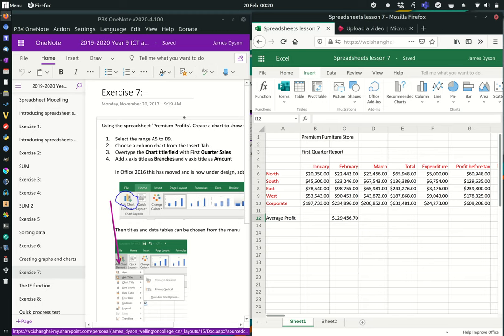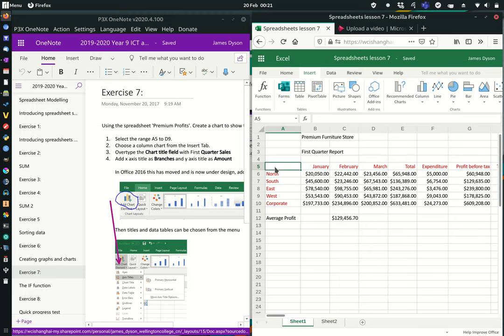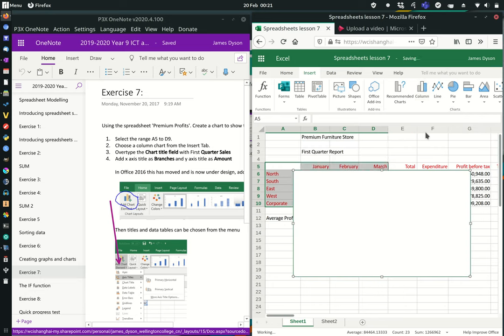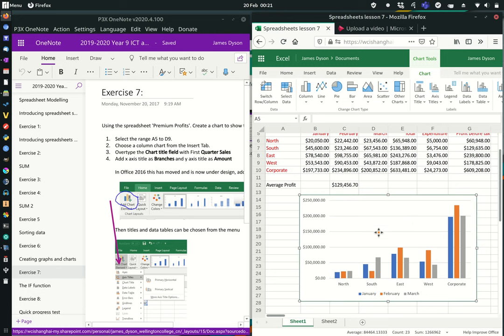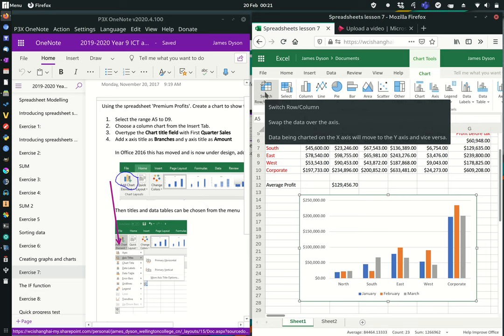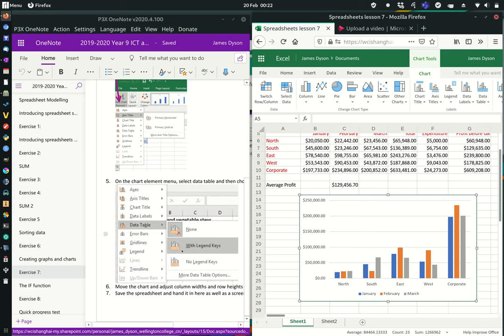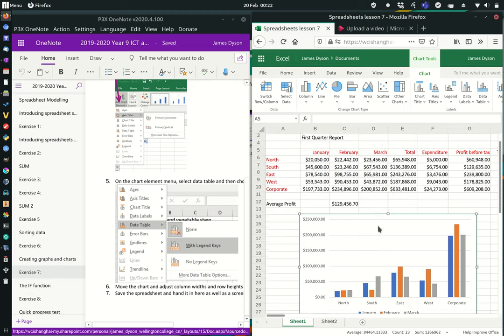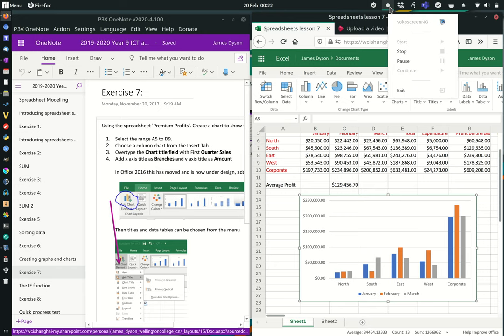Year 9 Introduction to spreadsheets lesson 7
Adding a chart to the Premium profits should be easy if you aren't using Excel online

This unit follow my year 9 scheme of work. Hopefully covering most of the core essentials needed for Spreadsheets before embarking on IGCSE ICT. The accompanying materials can also be found